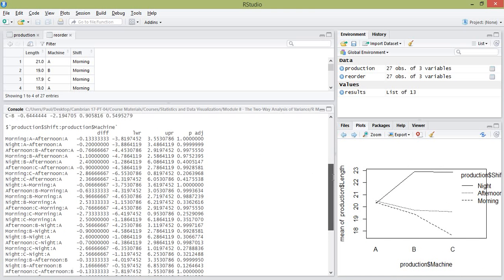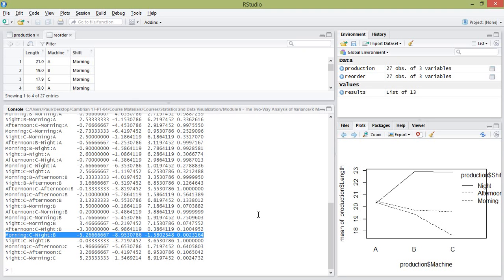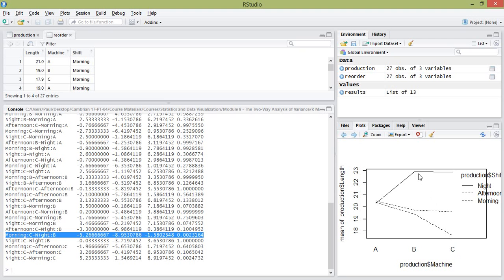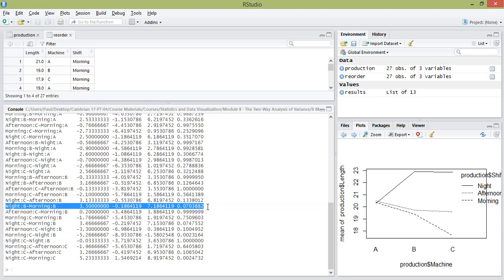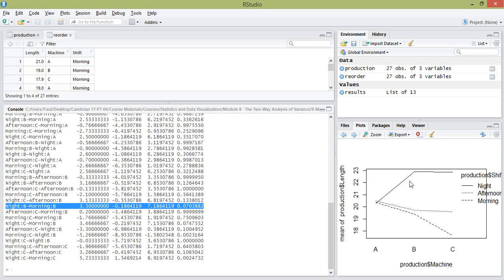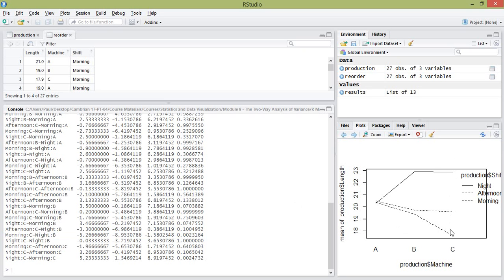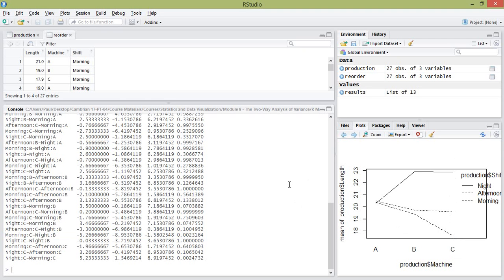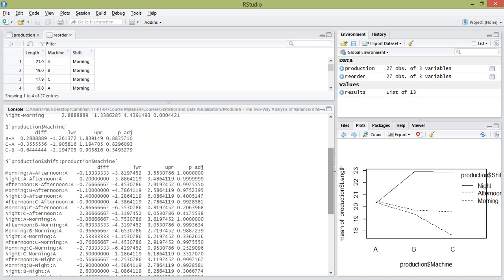Module 7 Part II